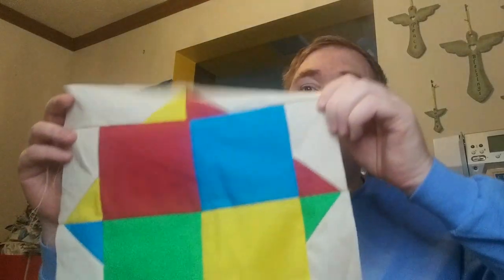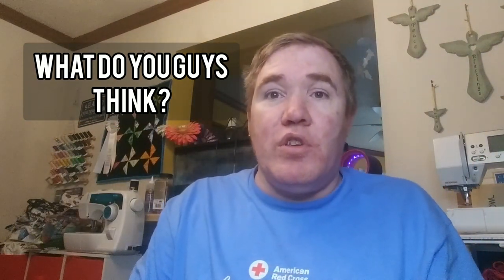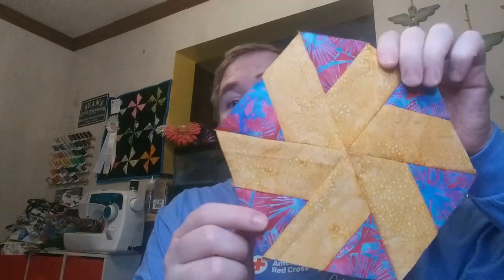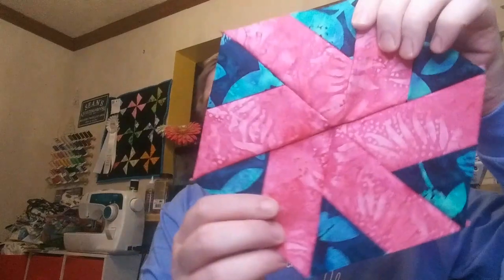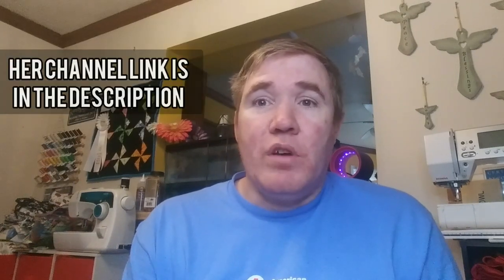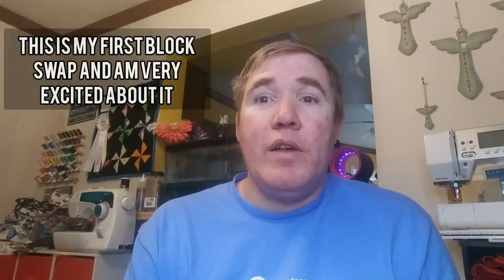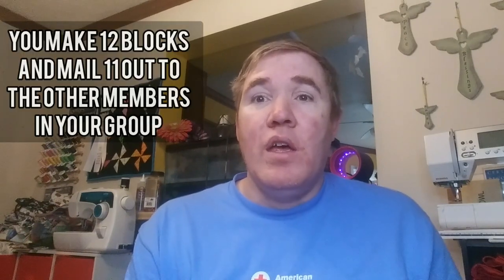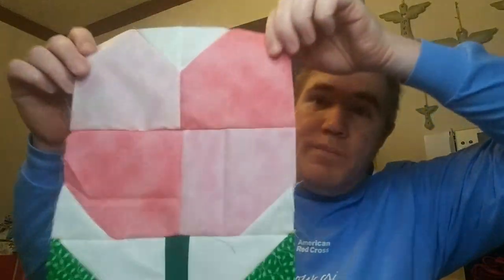Episode 16 - Spring flowers, pinwheels and more.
Hey mates. Welcome to my weekly podcast where i share all things quilting.

- Updates on my current Ufos
- Revealing my completed project
- Special News and announcements
and more

00:01 Welcome
00:15 Works in progress
02:37 Scenes from the week
03:26 Completed Projects
04:48  Announcements & other news

Mentioned Links - In order of appearance -
03:30 Quilts on Tour channel link
03:34 Tulip Tutorail by MSQC
05:20 Join our Discord Server Quilter's Co-op
06:55 Beth @Gudegoods
06:59 Courtney @Pieces, Love, and Quilting
 07:35 Donna @ Handmade by Ying
08:20 Brandy @100proofquilter

If you have a new channel and would like me to mention it on my next podcast please let me know.

Musician: LiQWYD